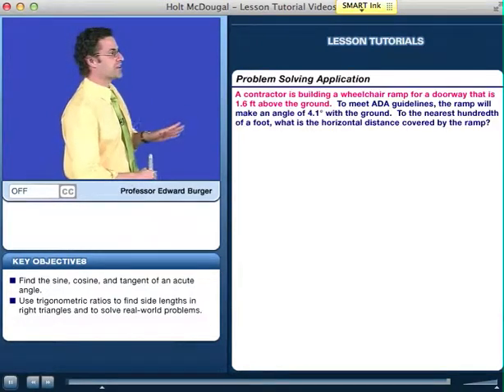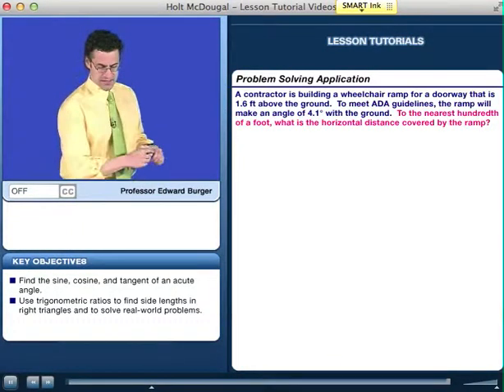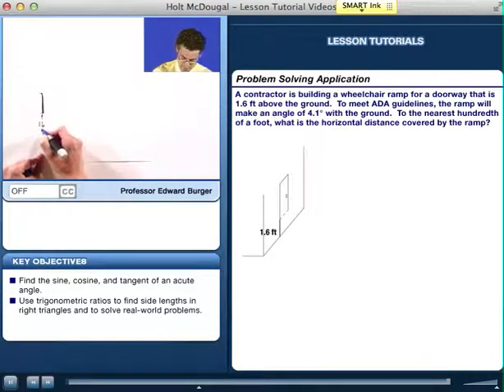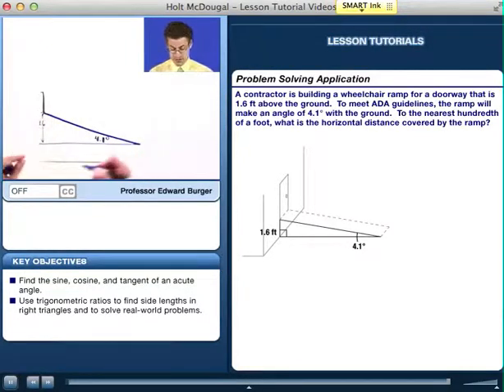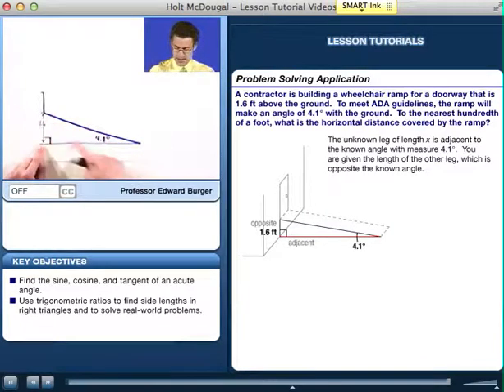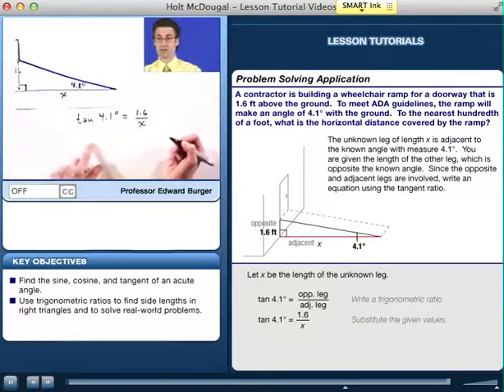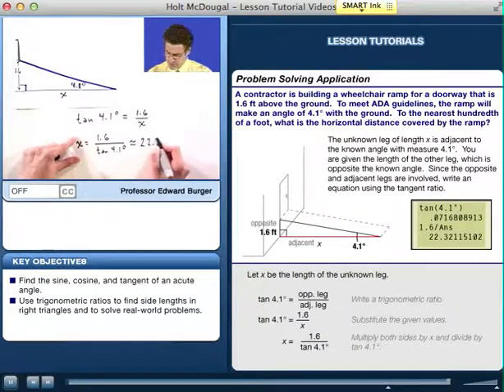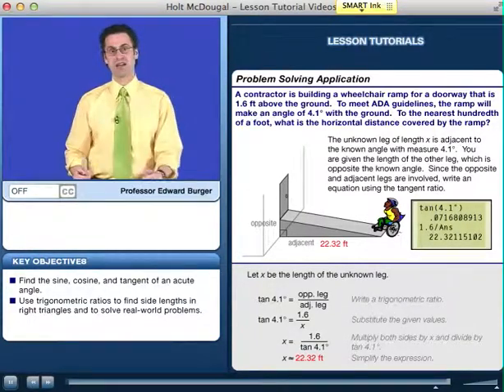8.2 Example 5